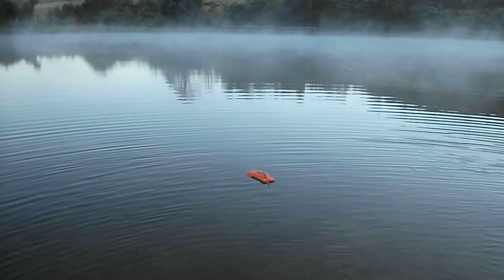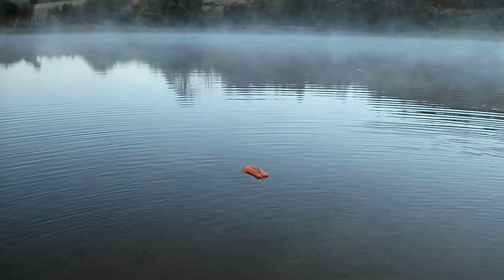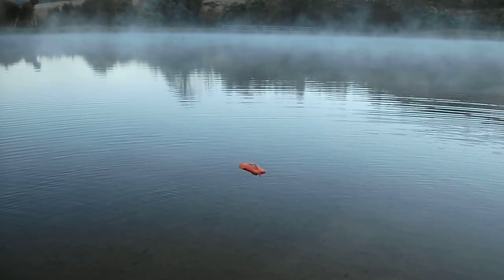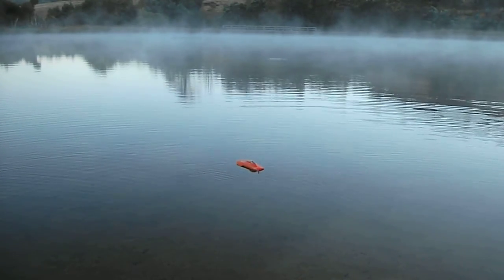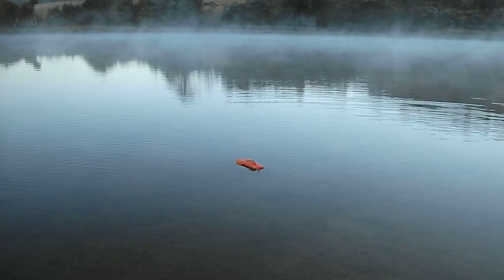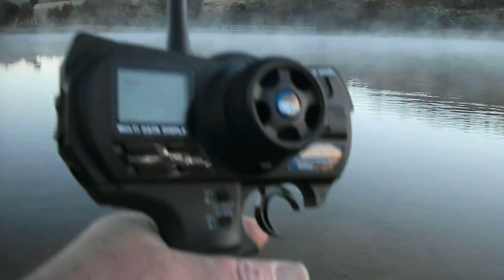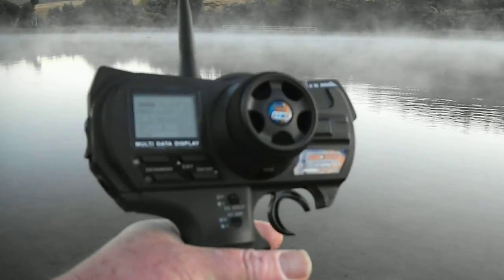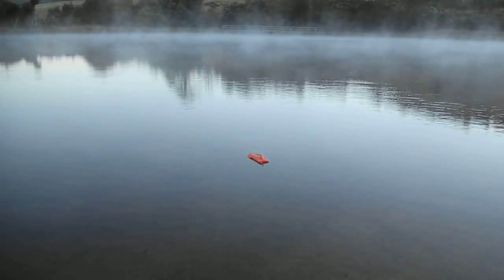March 14 2011. My 15 inch Hydroplane #2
Rub nunber 2 with commentary